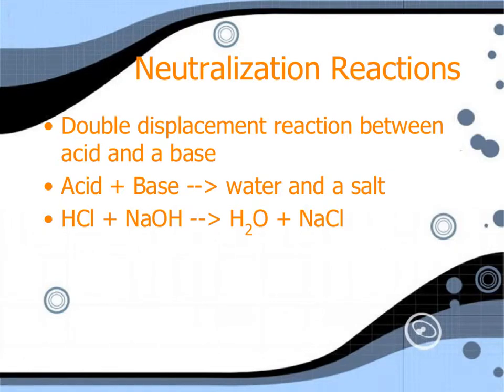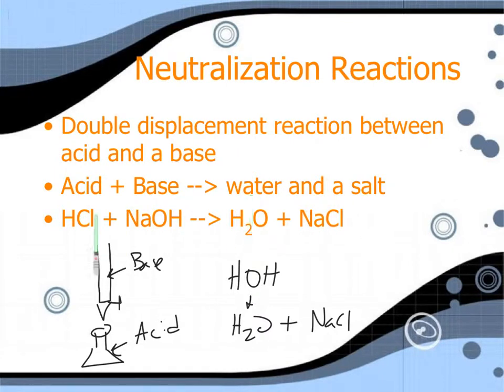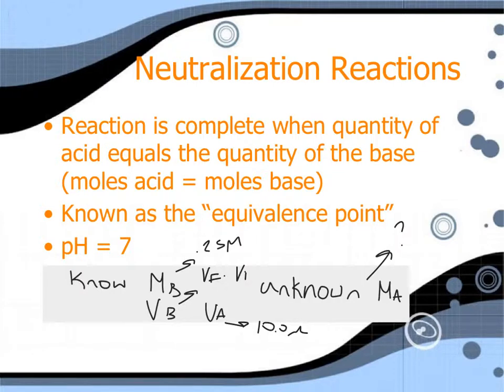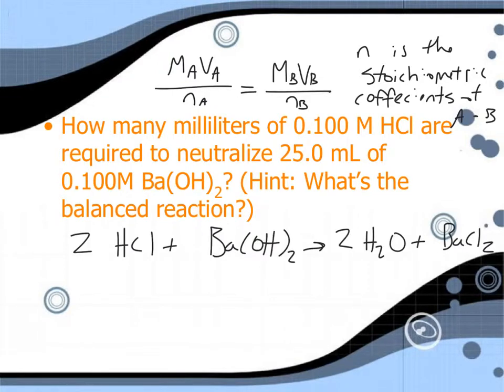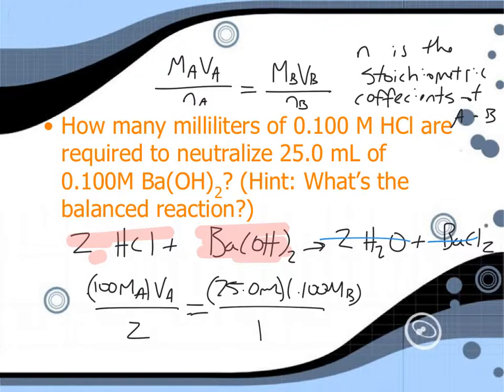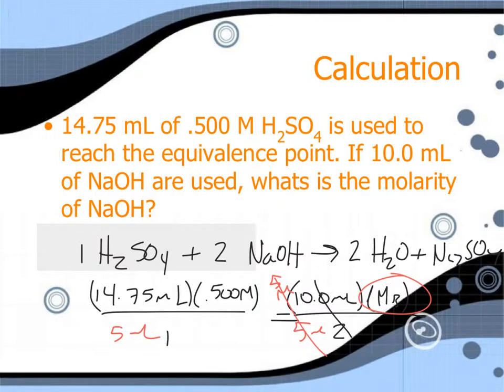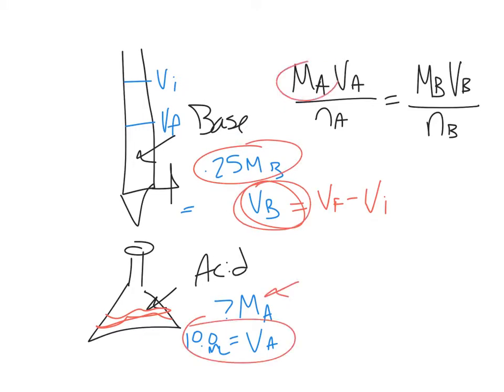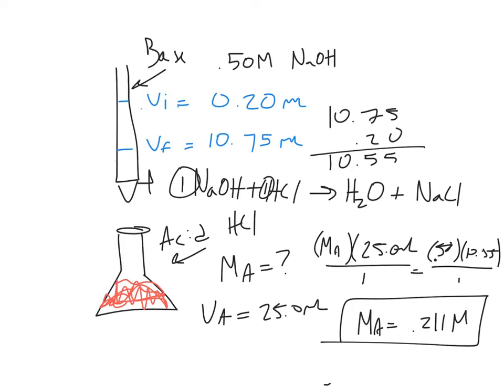Regular Chemistry U12.06 - Titration Calculations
Do the calculations involved after a titration is complete.